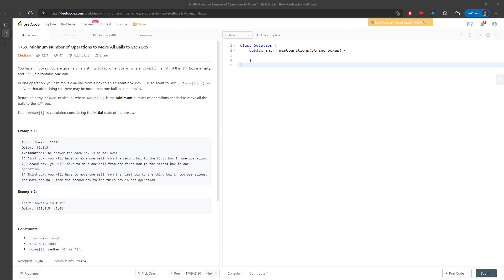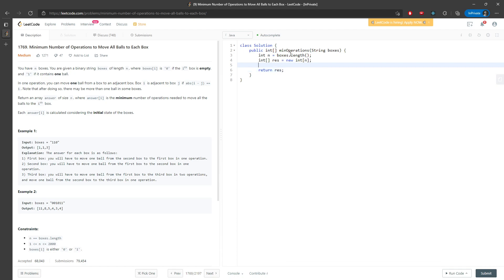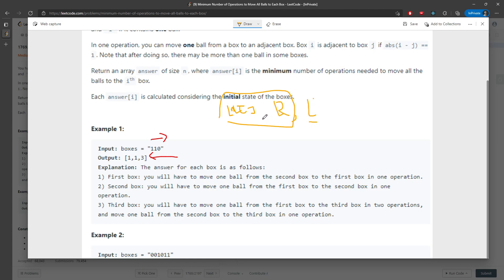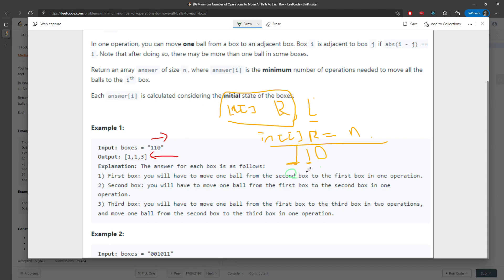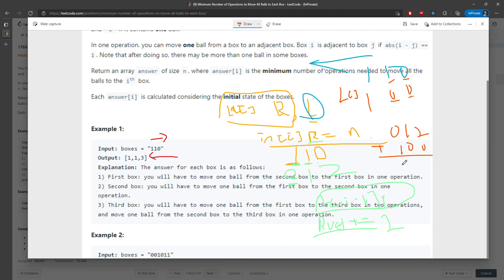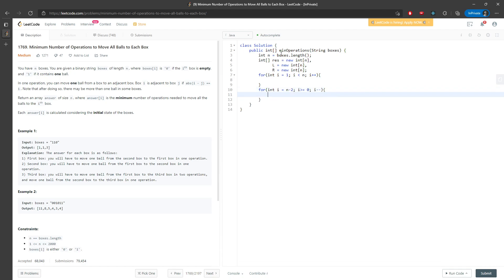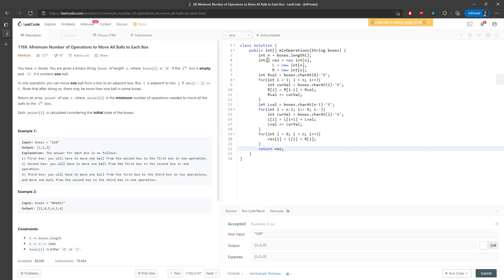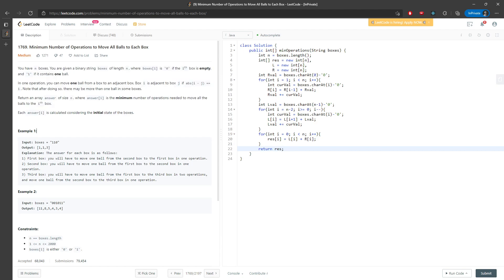LeetCode 1769 | Minimum Number of Operations to Move All Balls to Each Box | Array | Java